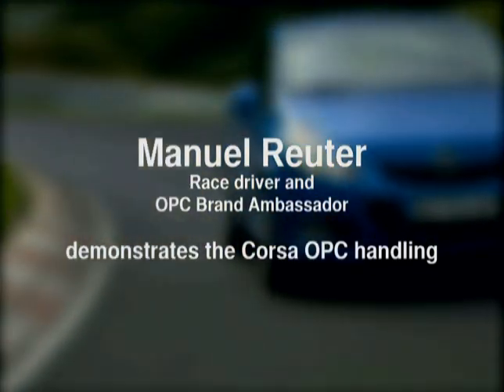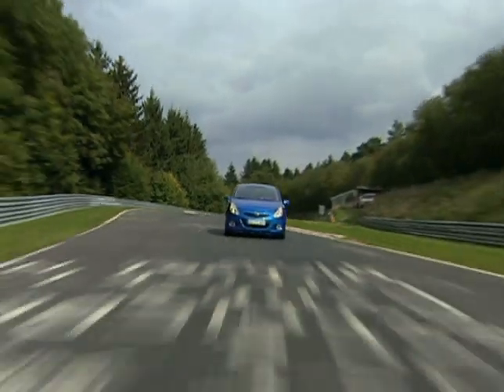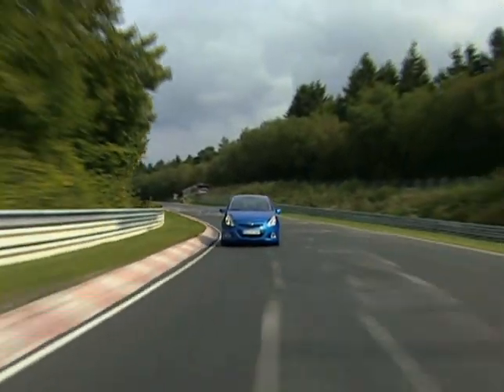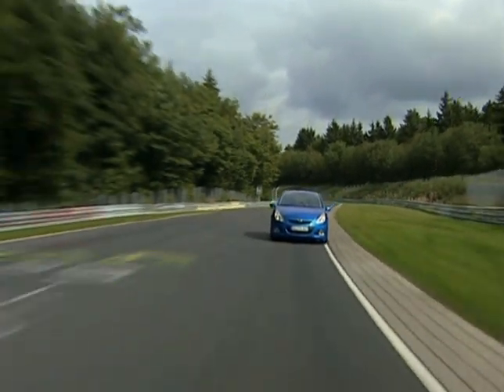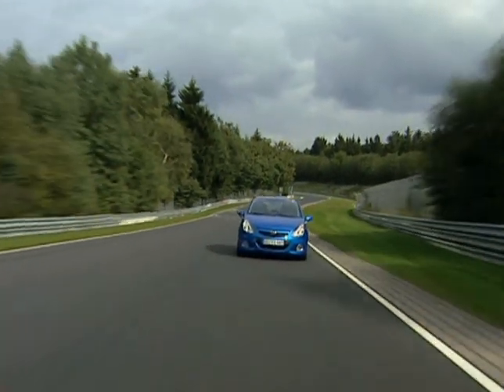Manuel Reuter takes us for a drive on the Corsa OPC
Behind the wheel of the Corsa OPC with racedriver Manuel Reuter on GM's testgrounds in Germany.